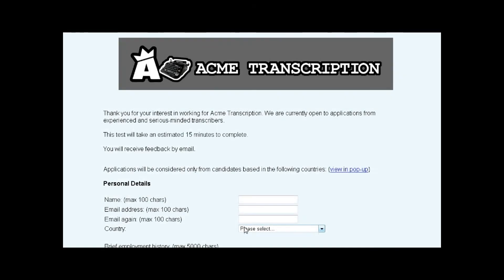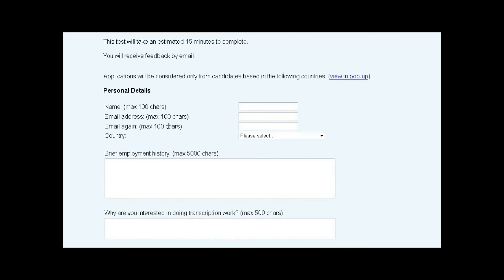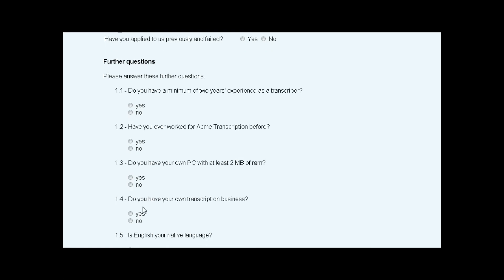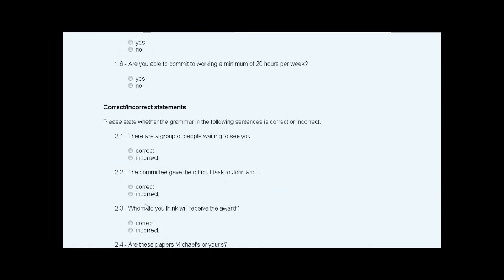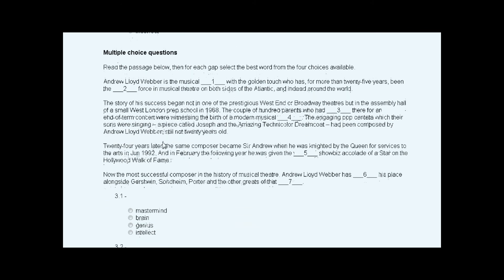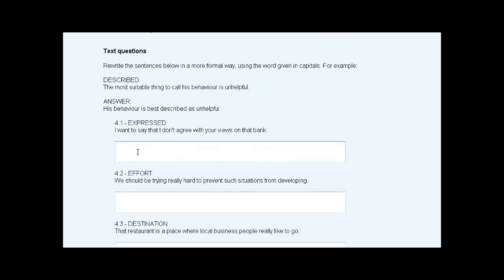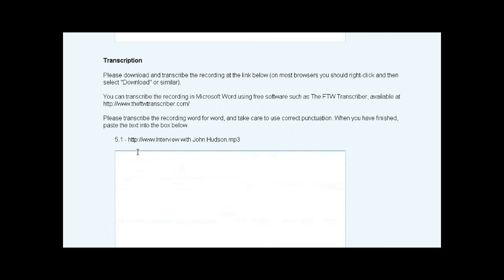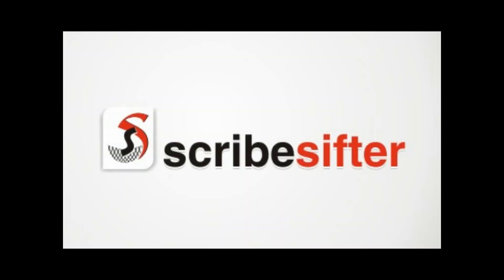ScribeSifter Video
ScribeSifter - applicant testing software for transcription firms.